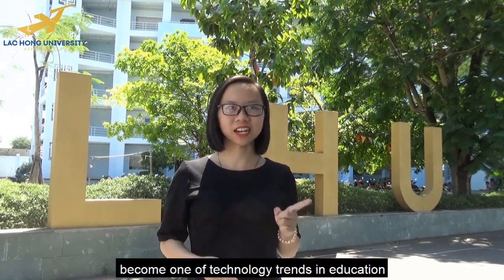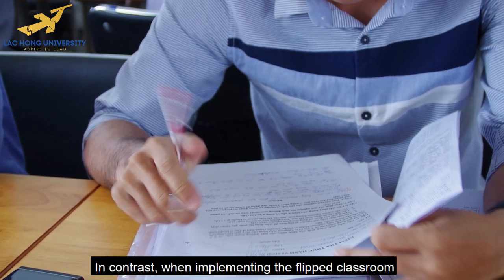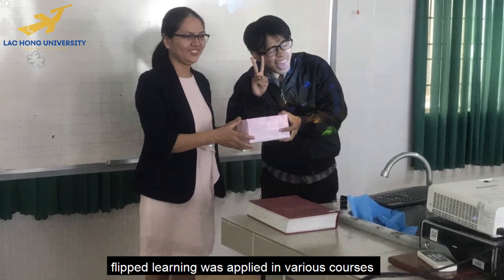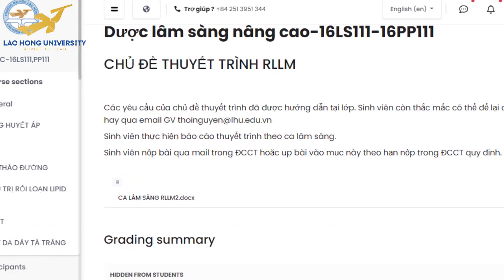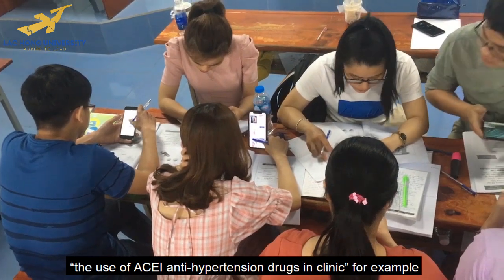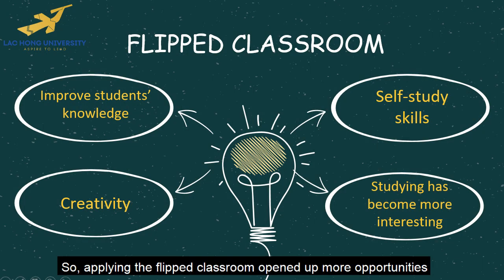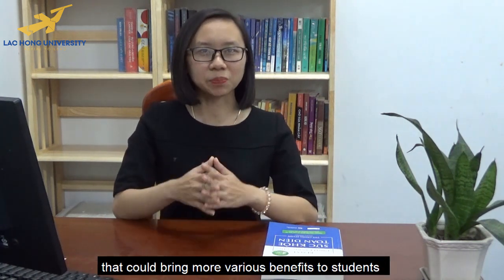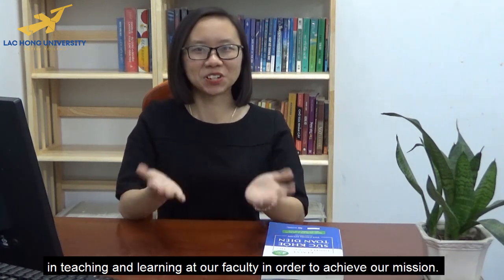The flipped classroom at the Faculty of Pharmacy Lac Hong University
How we implement the flipped classroom at our faculty.